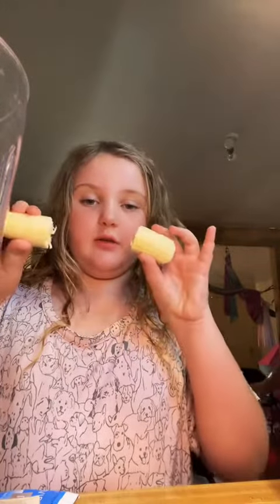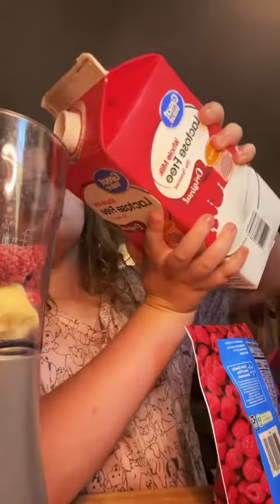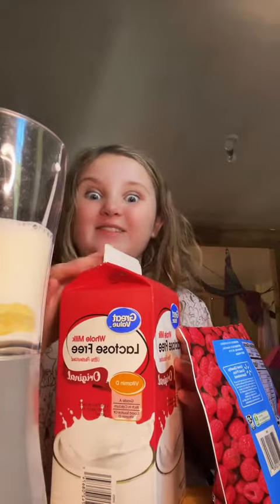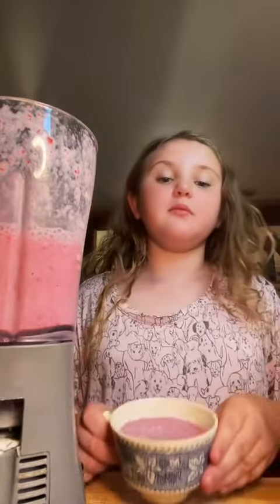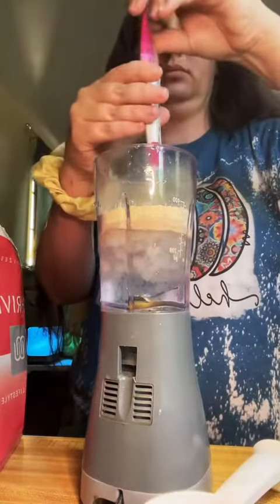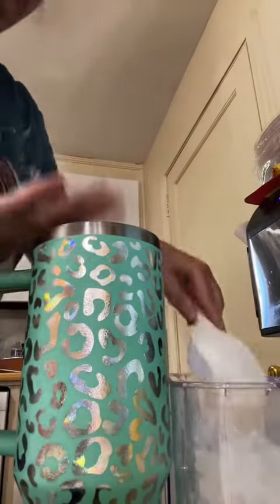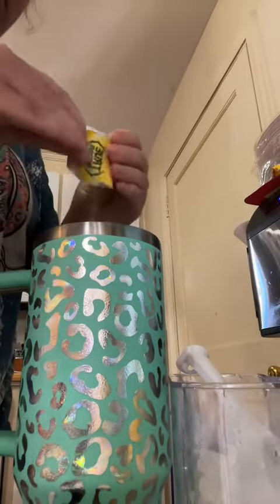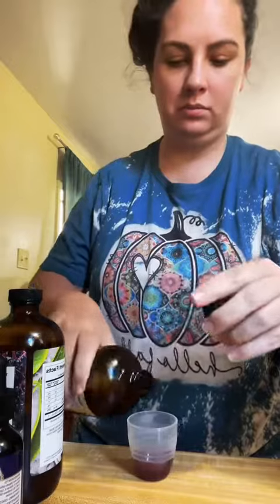Join us for our morning routine!